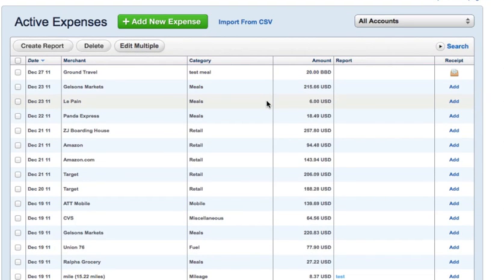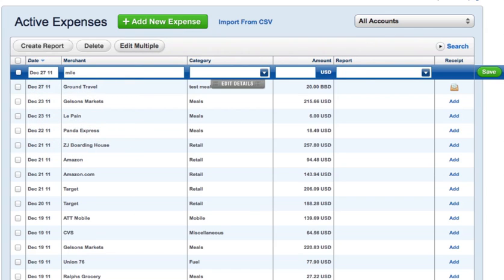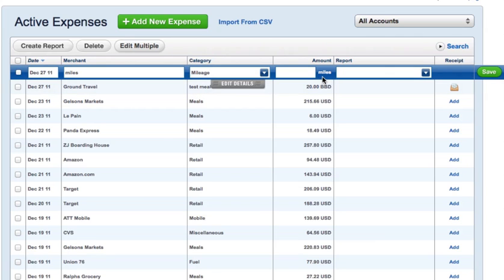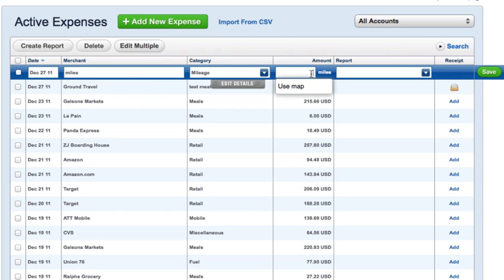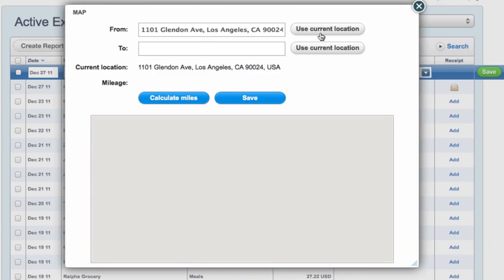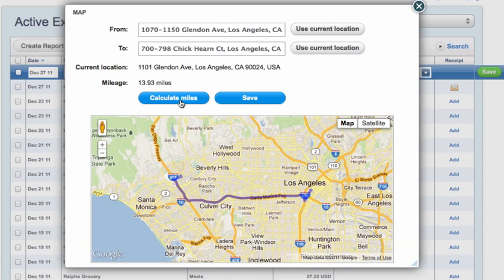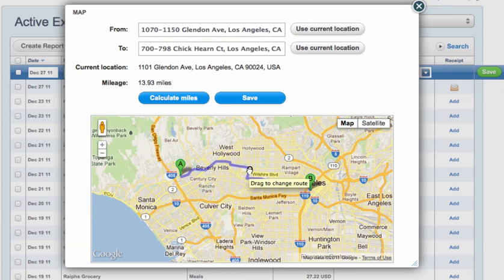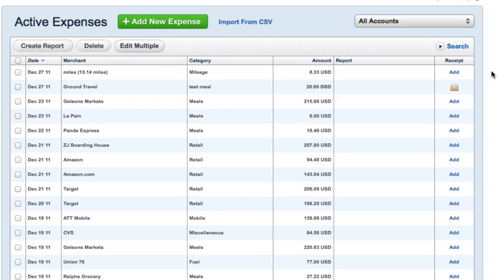Adding A Mileage Expense Using Google Maps In ExpenseCloud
This is a brief tutorial on how to add a new mileage expense using Google Maps within ExpenseCloud.